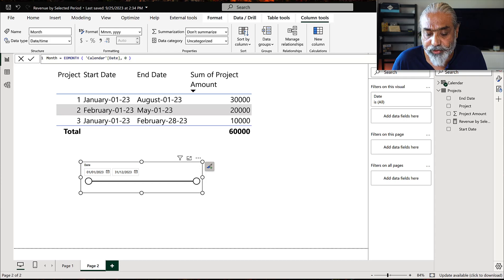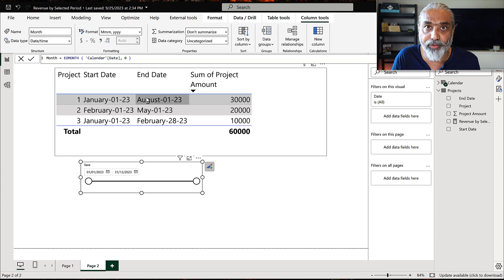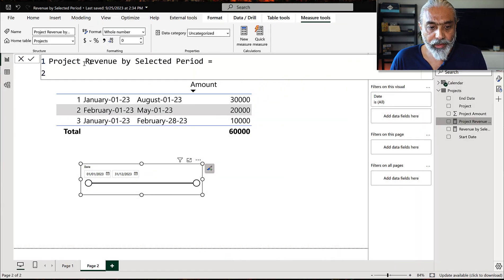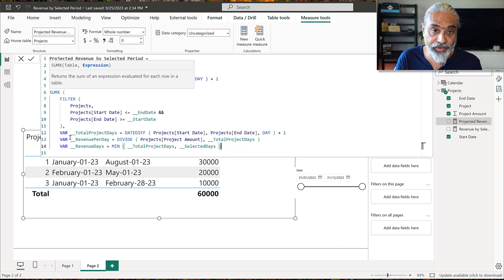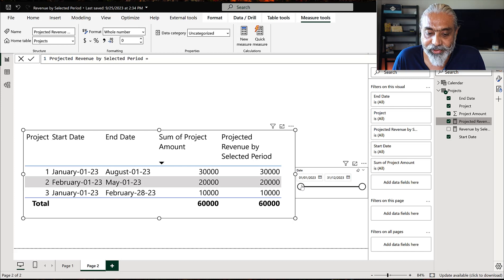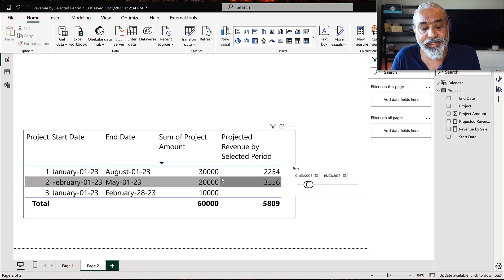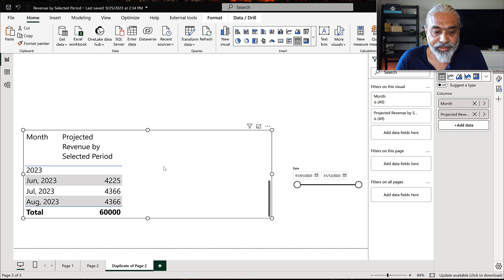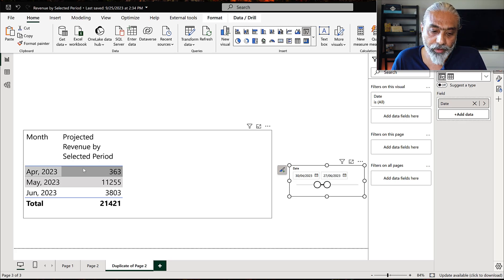Revenue distribution in Power BI: Advanced DAX Techniques Revealed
In this informative YouTube tutorial, we'll unravel the world of DAX techniques for calculating projected revenue in Power BI based on user-defined date selections. This powerful methodology is a game-changer when you're dealing with tasks that span multiple months, each with their distinct start and end dates. You'll gain the skills needed to accurately project and distribute revenue across upcoming months, enhancing your data analysis capabilities.

But that's not all - you'll also discover how to selectively include projects that align with your chosen date range, particularly when projects extend over extended periods. This knowledge isn't limited to revenue projection; it can be seamlessly applied to various other areas, such as determining the number of employees within a selected date range and many more practical scenarios.

To ensure your comprehension of these techniques, we've included a challenge at the end of the video. This hands-on exercise empowers you to apply your newly acquired knowledge in a real-world context, making certain that you can confidently use these DAX skills independently.

Don't miss out on this opportunity to elevate your DAX proficiency and expand your data analysis capabilities.

0:00     Intro
1:17     Problem Statement
4:30     Understand the data model
5:07     Let's jump into the solution
11:56   Let's see this in action
17:30   Do it yourself question?
19:00   Final Thoughts